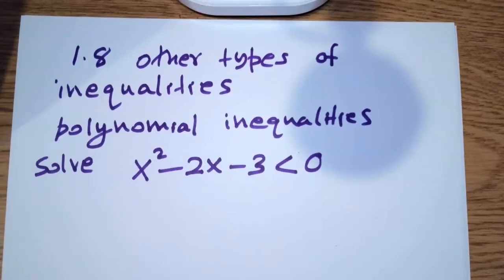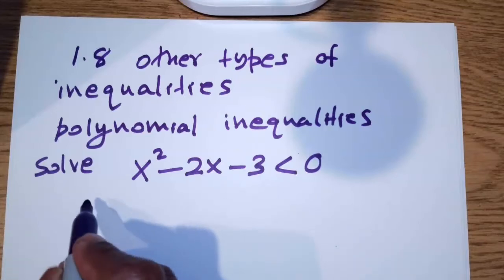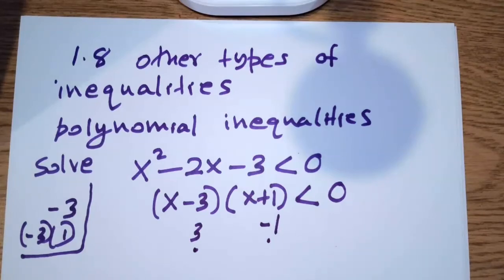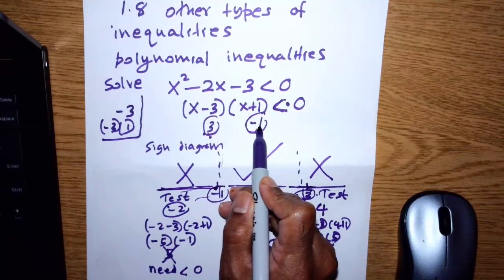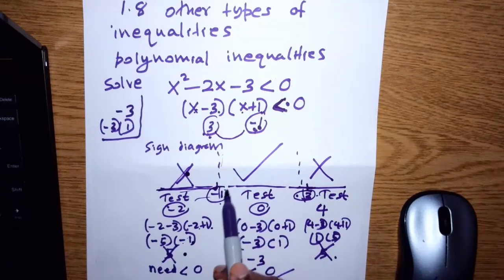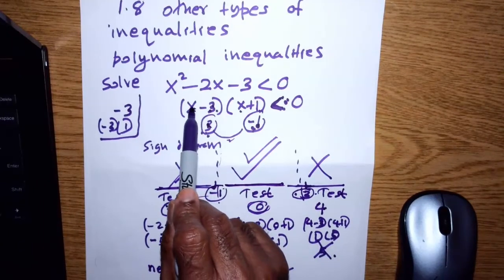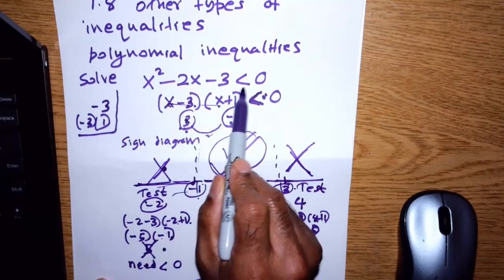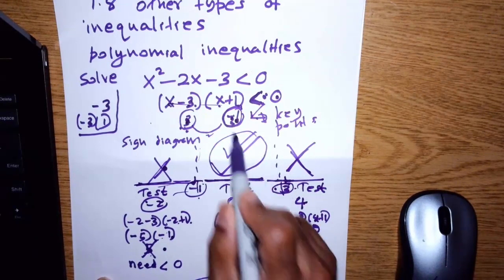1.8 solving quad inequalities final